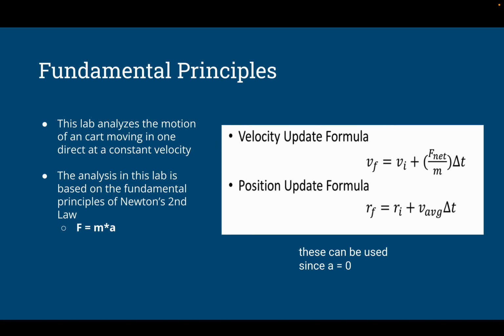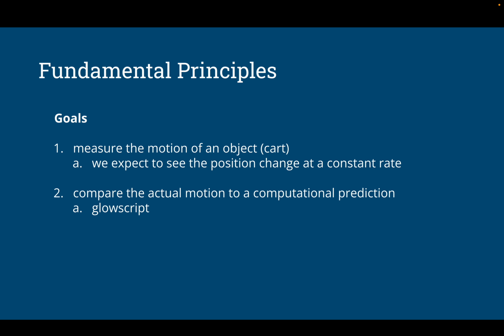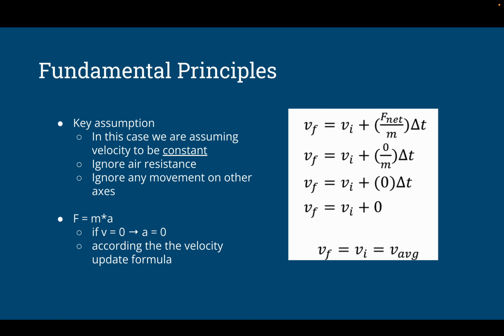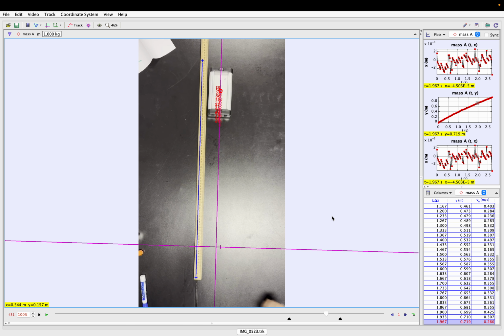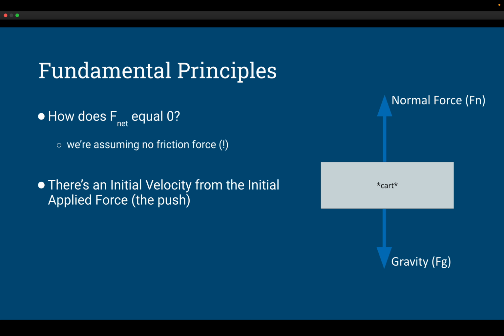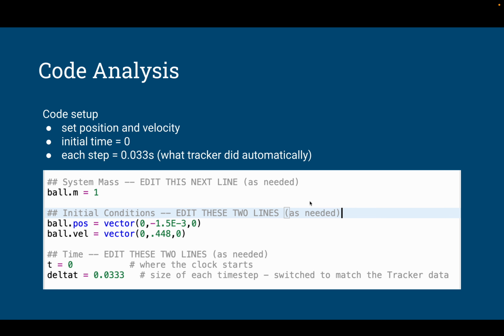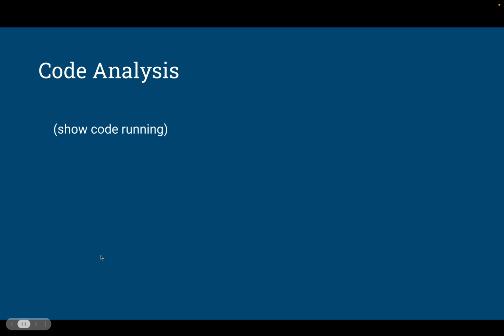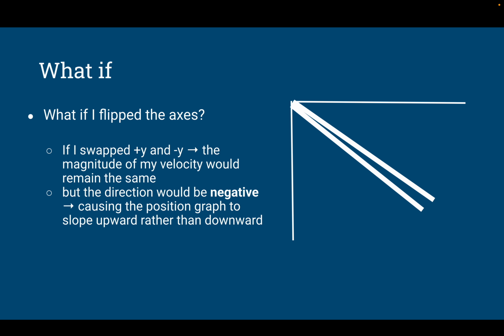PHYS 2211 Lab 1